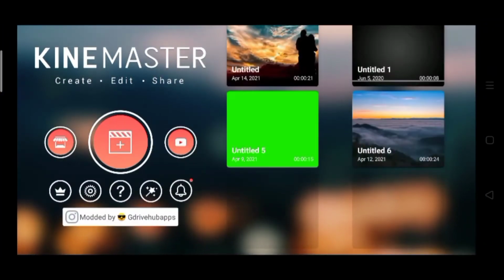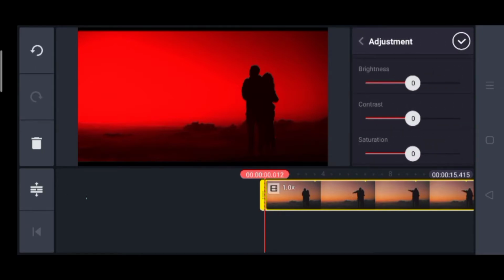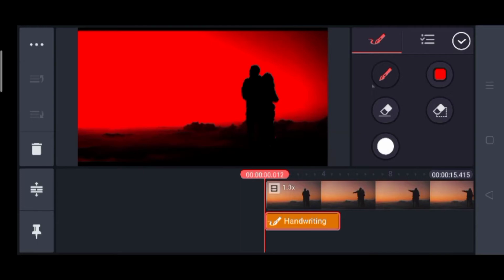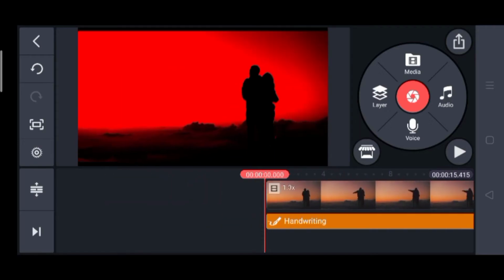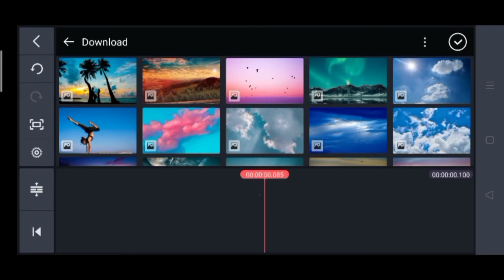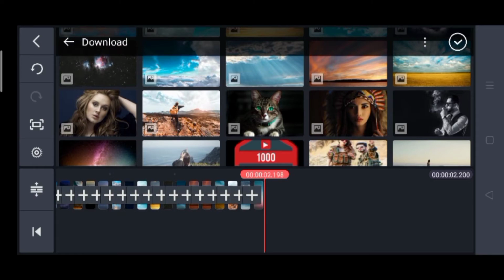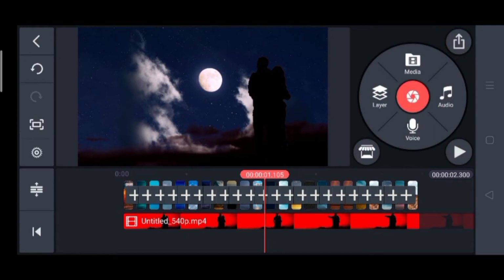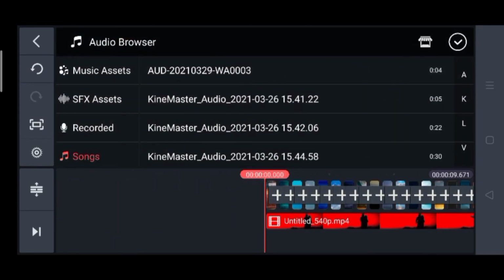how to make the photo sky transitions in Kinemaster tutorial Editing @EDITING CLUE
And in this Sky fast transitions tutorial video the materials was downloaded from Pexils.com and if you guys like to practice can use the object requirements came from pixels

Thanks